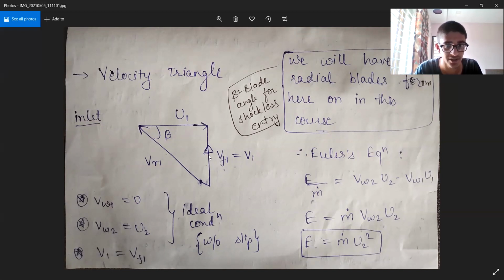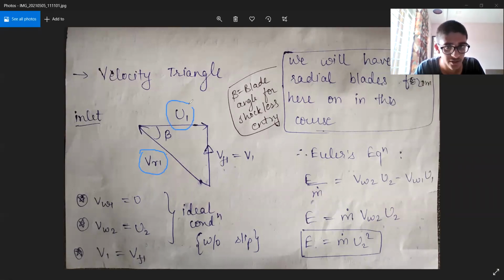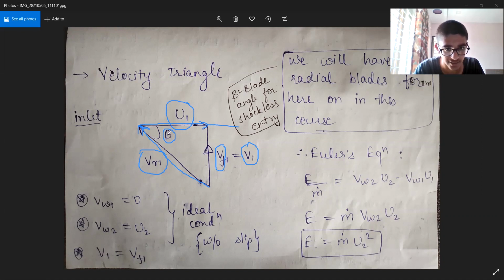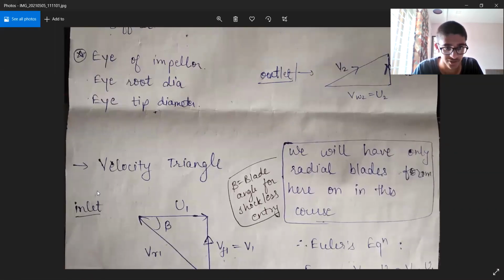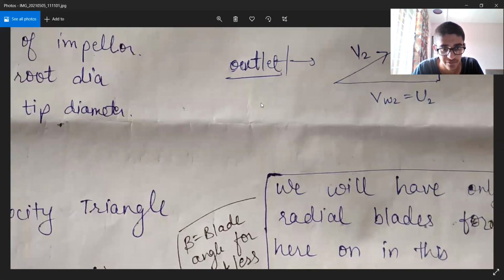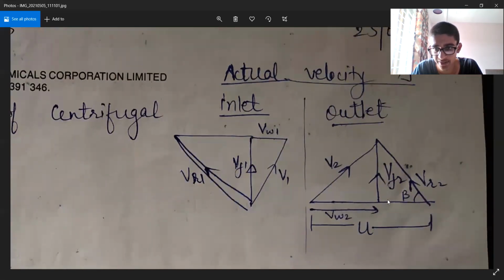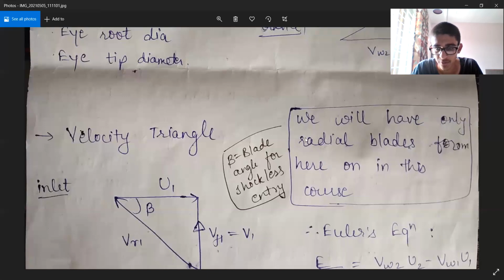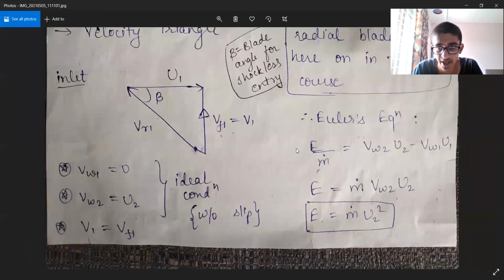Centrifugal Compressor - Velocity Triangle Ideal & Actual, Energy Equation | PMFM Part3|BITS Goa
This video is an extension of the previous video about the compressor. In this video, the ideal velocity triangle and actual velocity triangle is described. It also gives Euler's equation for energy transfer by the compressor and the energy transfer to the fluid.